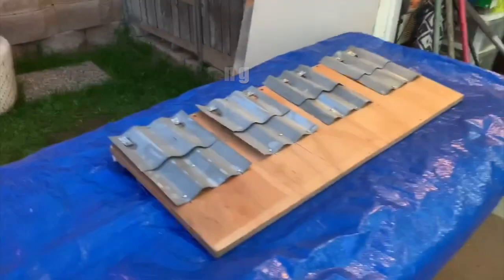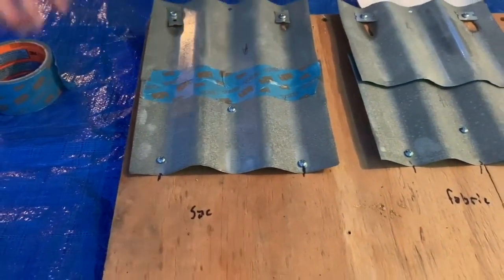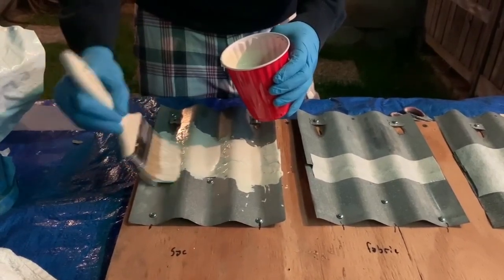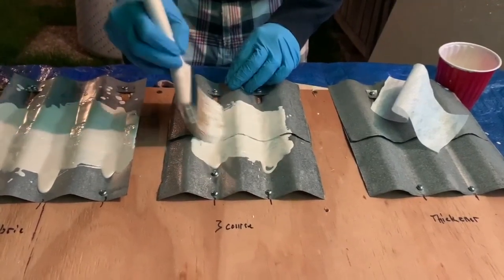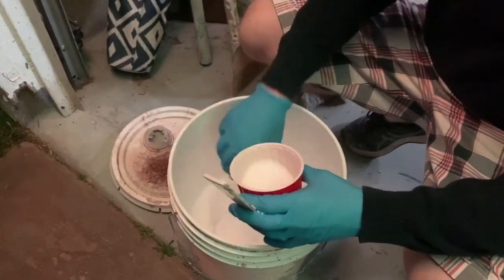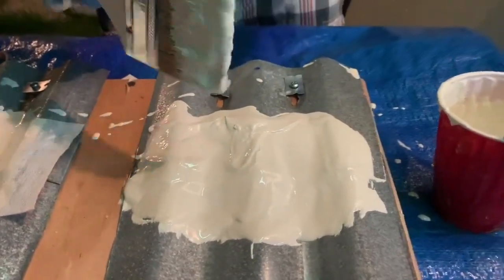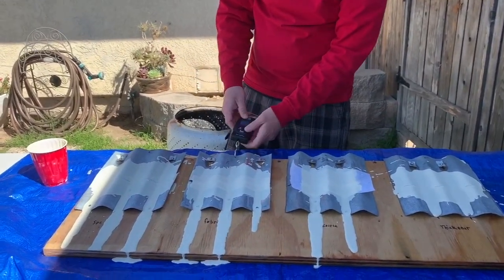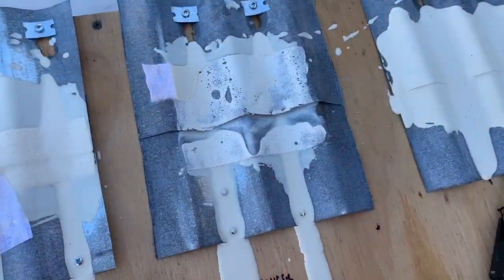Metal Roof Seam Repair (Stop Leaks Easily)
Repairing seams on a metal roof can be tricky! In this video, Castagra's Technical Director, Jef McCurdy, tests out the different options for securing and sealing horizontal seams on a metal roof using Castagra's Ecodur Roof Coatings.